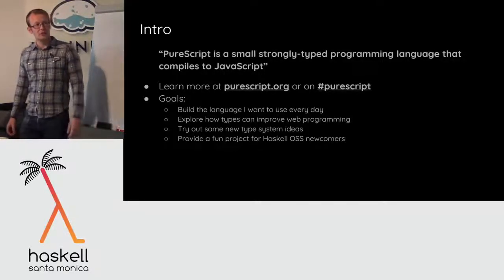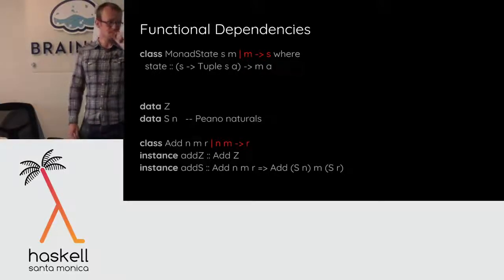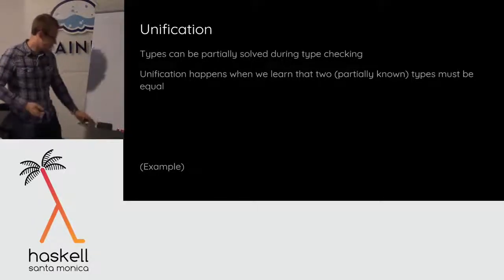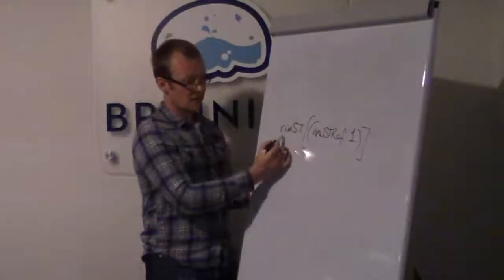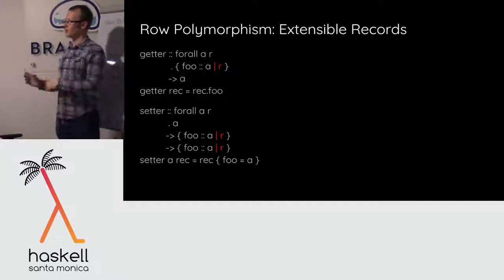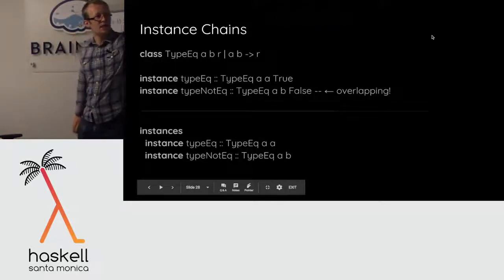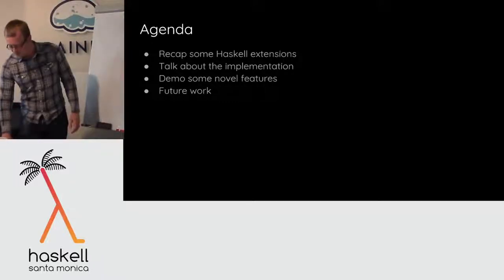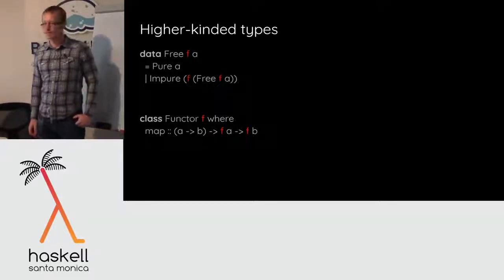Phil Freeman PureScripts Typesystem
PureScript () is a strongly-typed functional programming language that compiles to simple JavaScript. The language is heavily inspired by Haskell, and the compiler.

Van Laarhoven lenses have become an indispensable part of the Haskell programmers toolbox, and a powerful abstraction tool. However, it can be difficult to get a handle on this implementation.

React has popularized the idea of user interfaces as pure functions of application state, an approach which is perfectly suited for a language like PureScript. In this workshop, well learn.